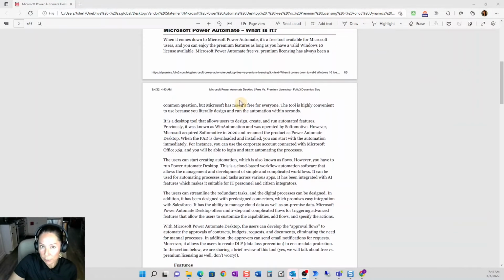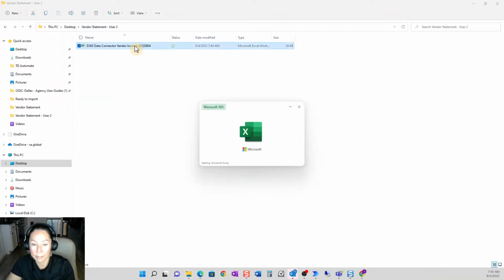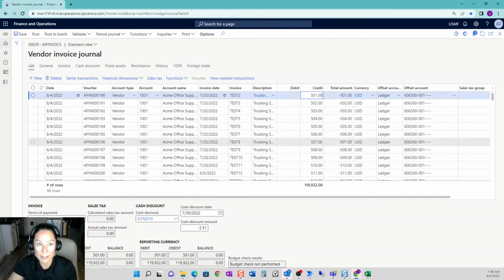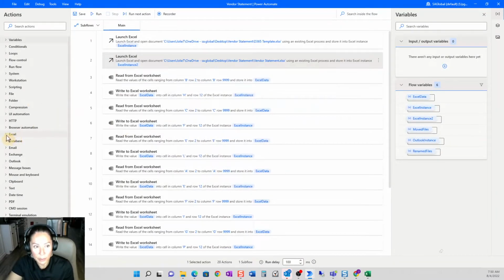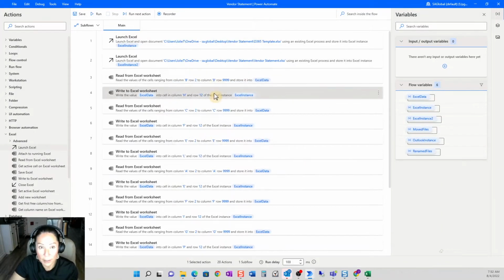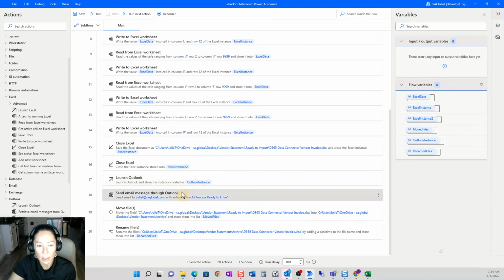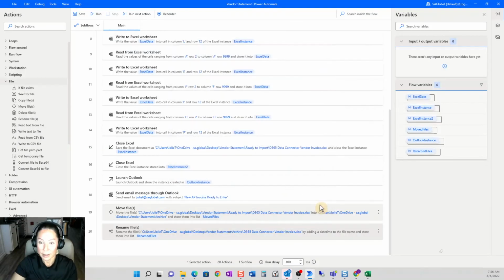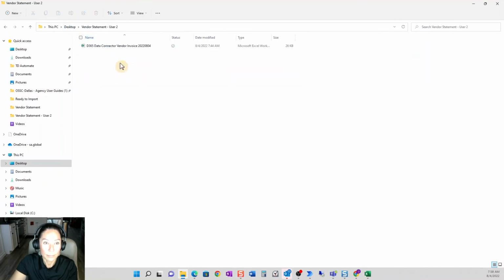Power Automate - AP Vendor Invoice Statements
Power Automate is a free automation tool from Microsoft using Windows 10.  I'm excited to bring you a specific use case where you I entered 100 invoices from a vendor statement in a matter of seconds using flow & D365 data connector.  This has got to be one of my favorite videos so far and I hope it helps accounting teams end users around the world.